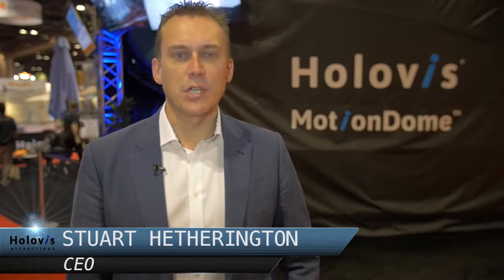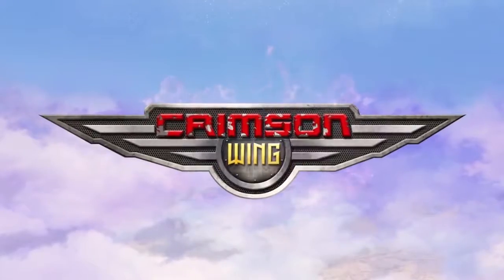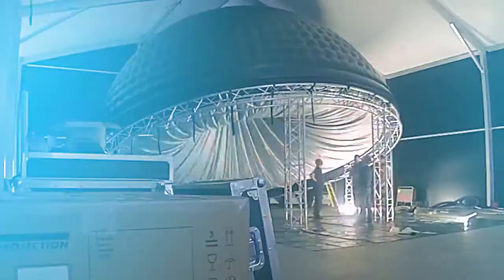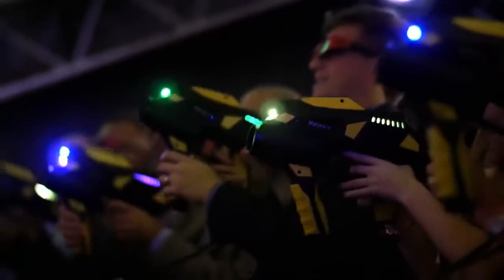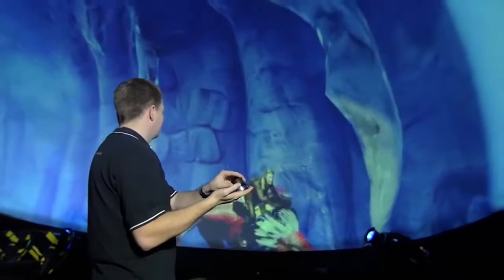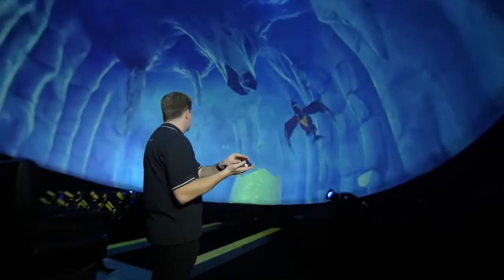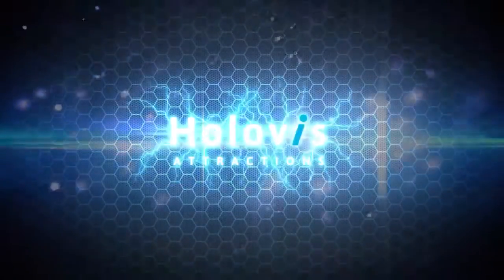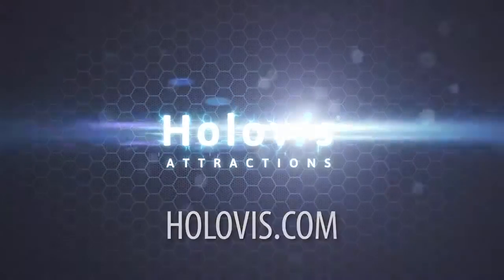Crimson Wing set to change the face of theme park experiences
Introducing the world's first interactive gaming solution in a 3D dome! Set to change the face of theme park experiences forever, the 360 degree visuals truly immersive audiences into the story and the real time interactive elements let them choose which paths they take so every game is different.